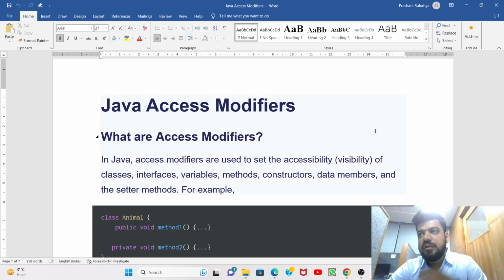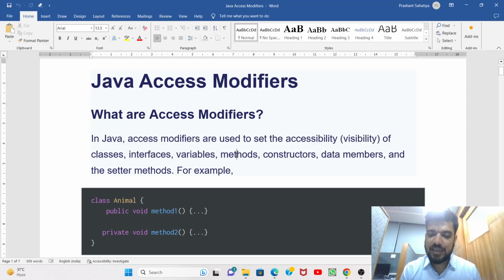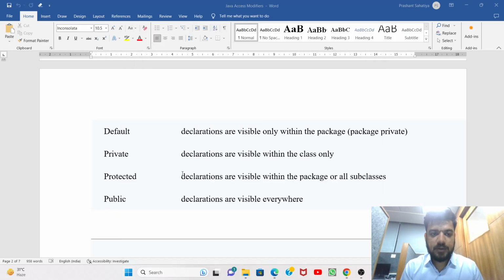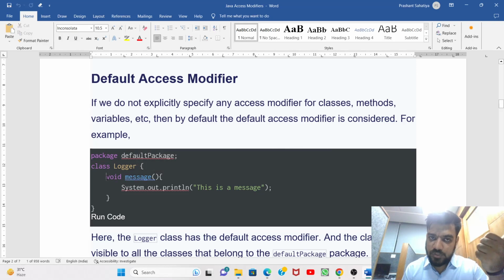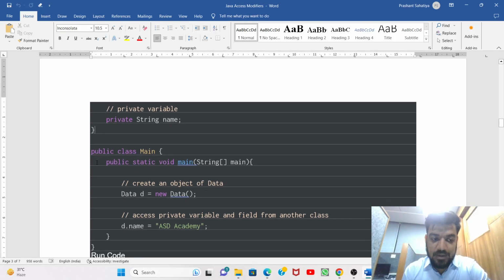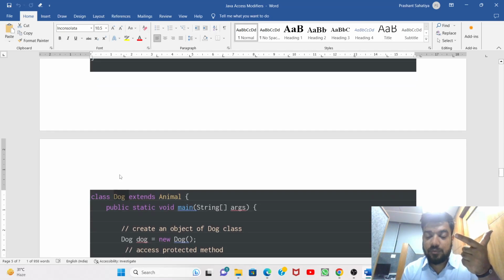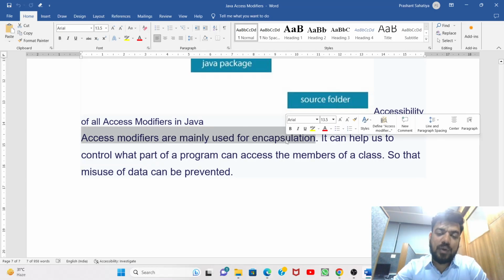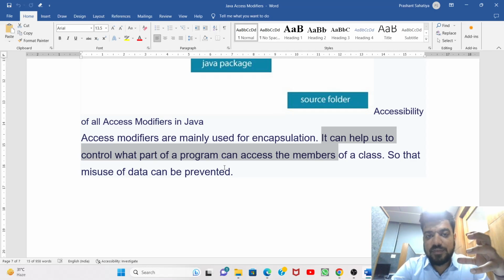Mastering Access Modifiers in Java: Public, Private, Protected, Default Explained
Welcome to another exciting Java programming tutorial! 🚀

In this video, we delve deep into the world of access modifiers in Java. Understanding access modifiers is crucial for building robust and maintainable Java applications. Whether you're a beginner or an experienced developer, this tutorial has something for everyone.

We'll demystify the four main access modifiers in Java:

1. Public: Learn how the "public" access modifier allows unrestricted access to members from any class.
2. Private: Discover how "private" keeps your members hidden and accessible only within the same class.
3. Protected: Understand how "protected" grants access to subclasses and classes within the same package.
4. Default (Package-Private): Explore the default access modifier that's accessible within the same package.

We'll illustrate these concepts with practical examples and real-world scenarios, so you can see how access modifiers impact your Java projects. Whether you're working on object-oriented programming, Java applications, or preparing for coding interviews, this knowledge is essential.

By the end of this tutorial, you'll have a solid grasp of access modifiers, and you'll be able to make informed decisions about which one to use in different situations.

So, grab your favorite coding beverage ☕ and join us as we demystify access modifiers in Java!

Let's dive in and master access modifiers together! 💡👨‍💻